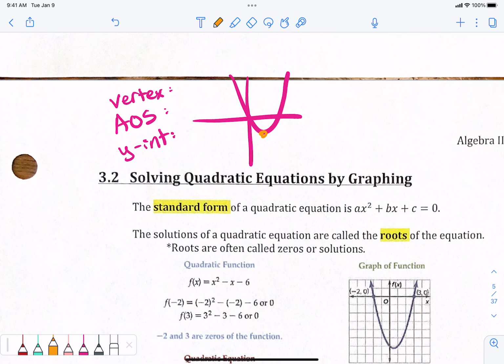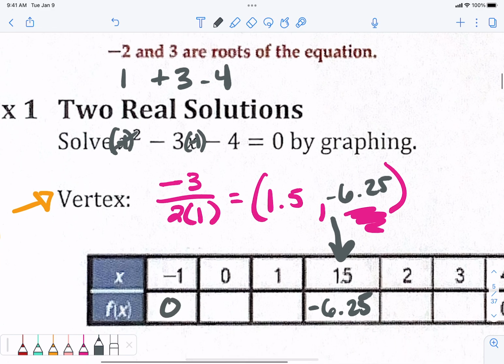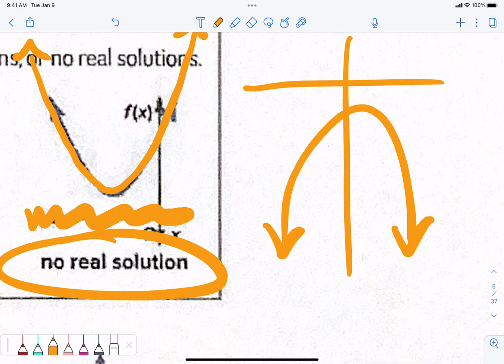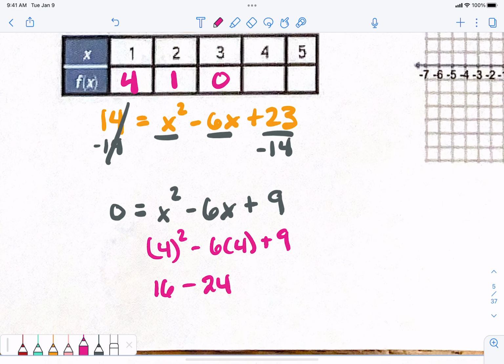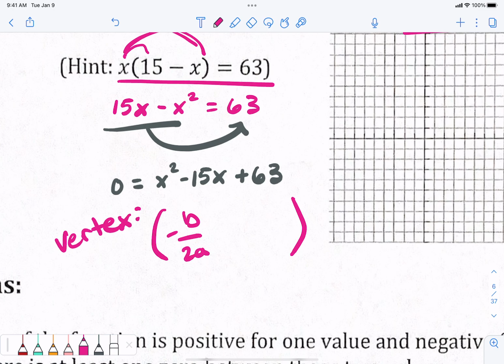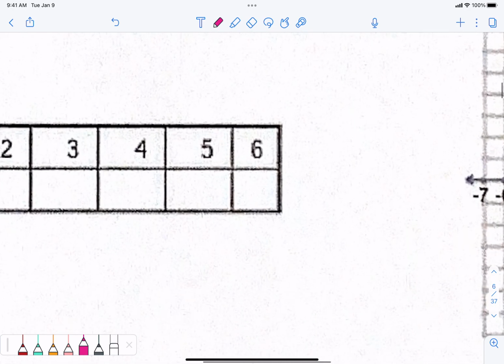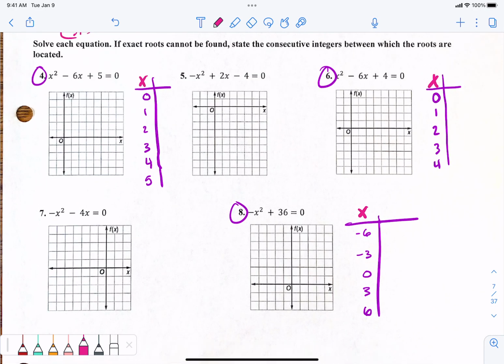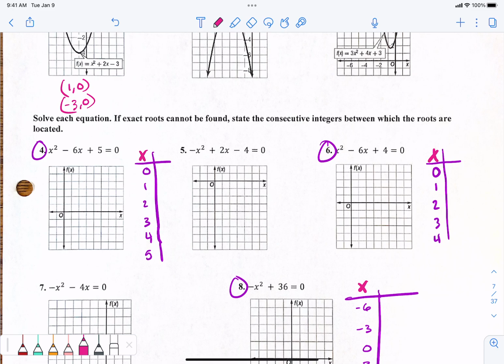Alg II 3 2